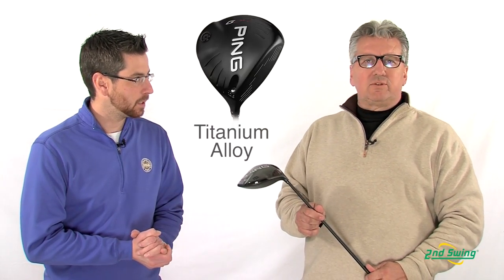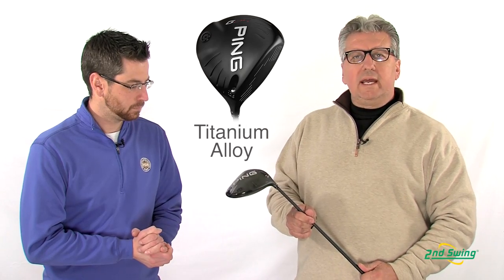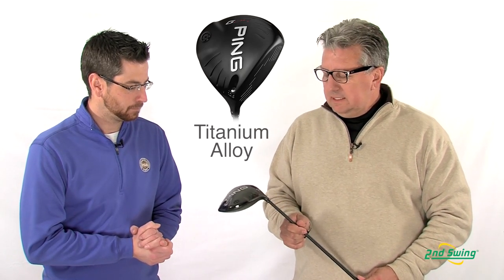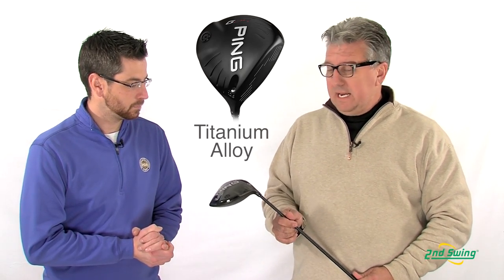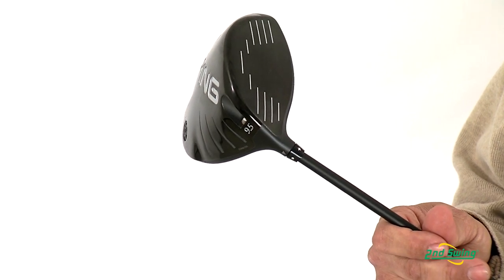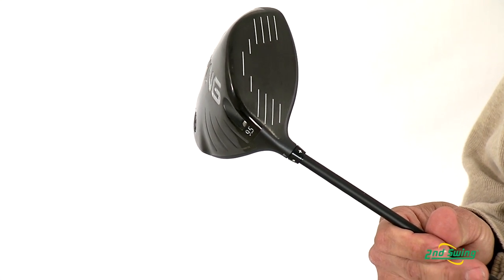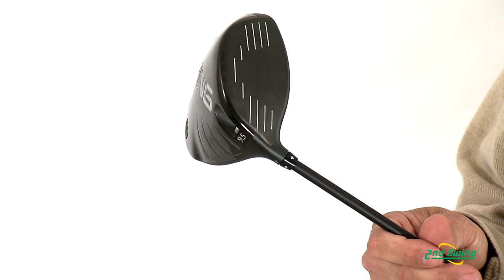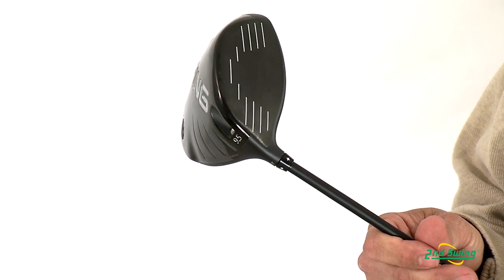PING G25 Driver Review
2nd Swing Golf certified clubfitter Aaron Roth reviews the PING G25 Driver with PING sales representative Paul Peterson.